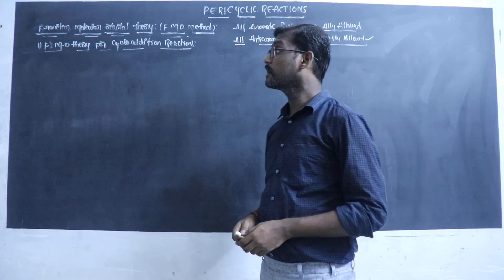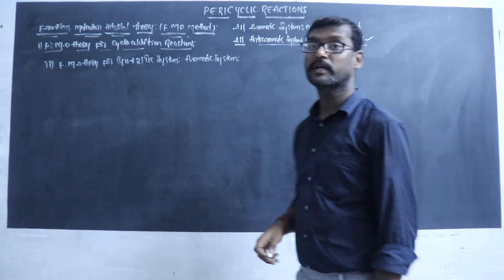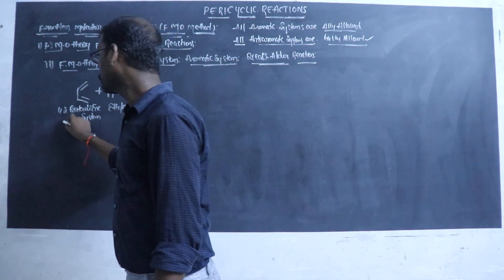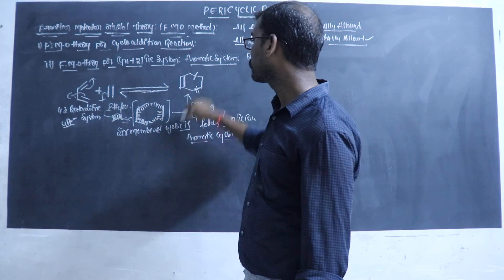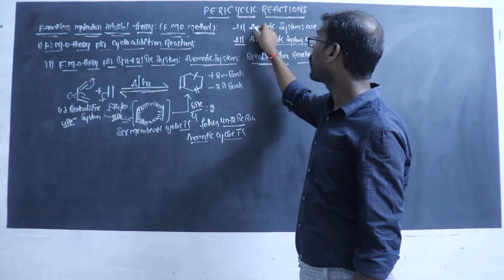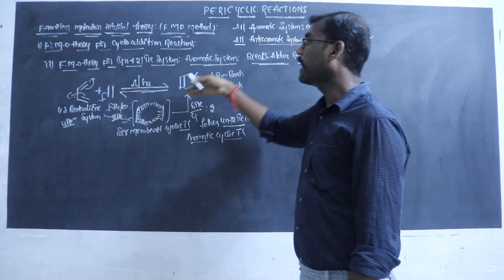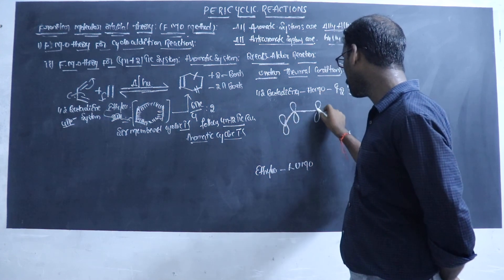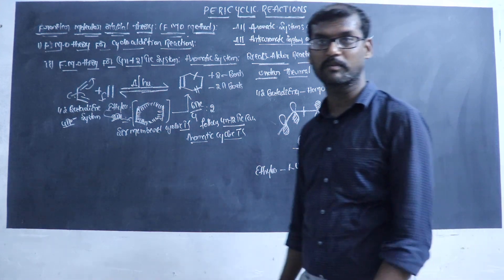Frontier Molecular Orbital Theory – FMO of Diels – Alder Reaction: